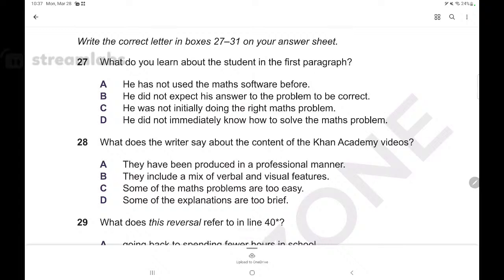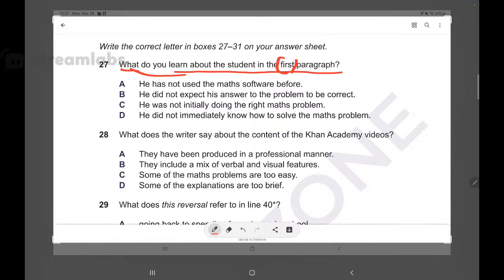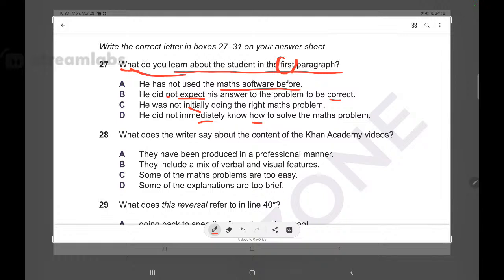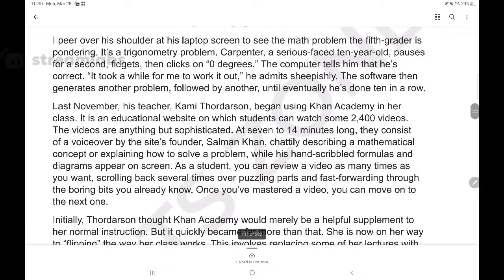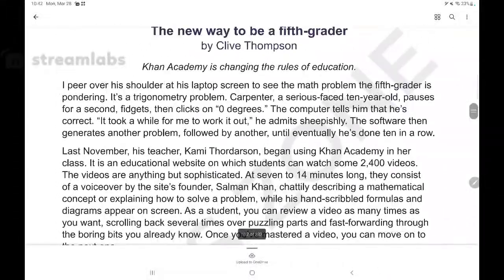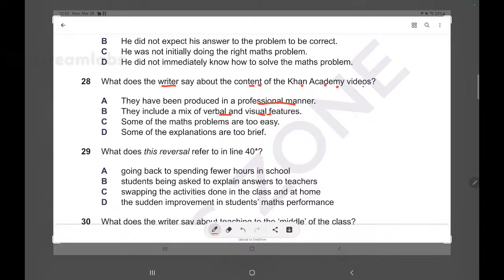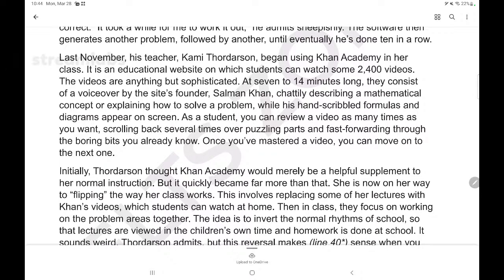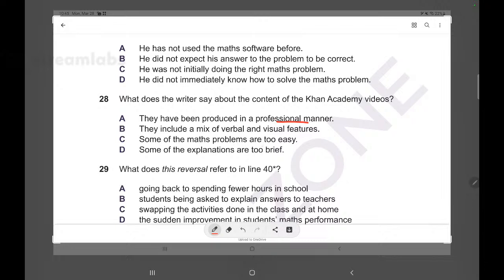MCQ (IELTS READING darsidan parcha)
IELTS ZONE address: 🏢 5th floor, INTEGRO (Block A)